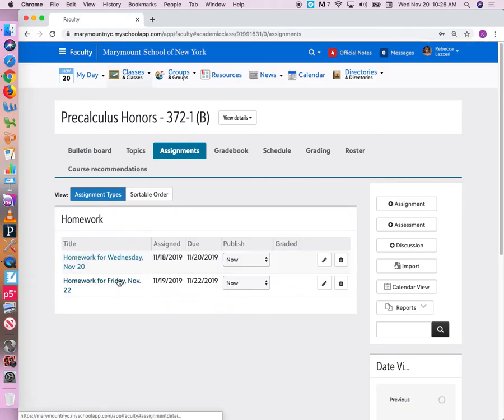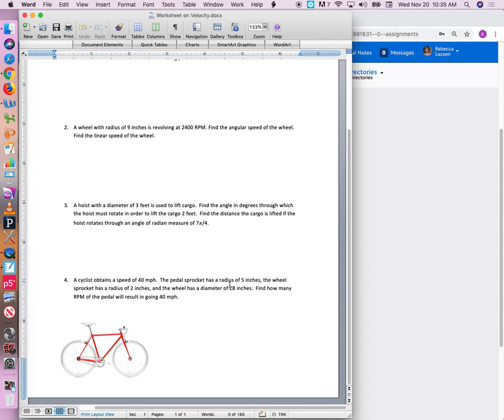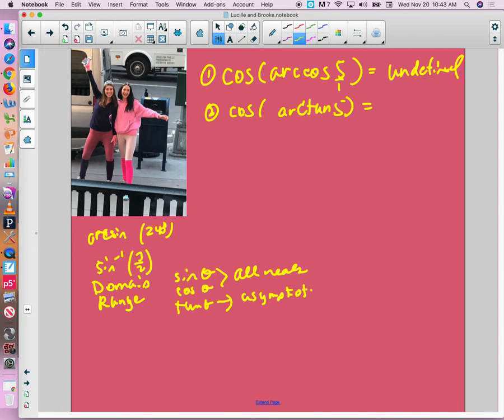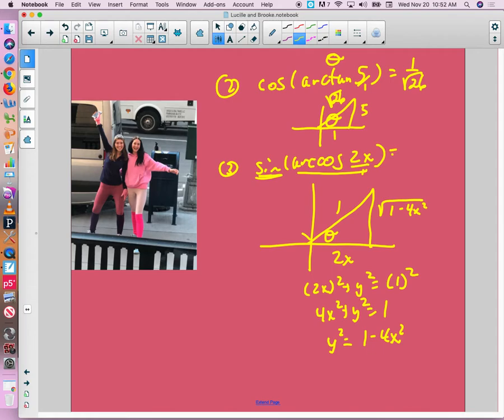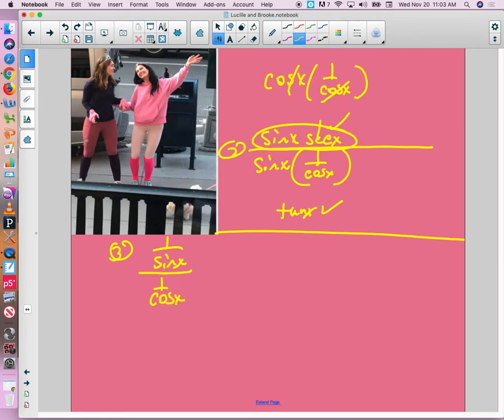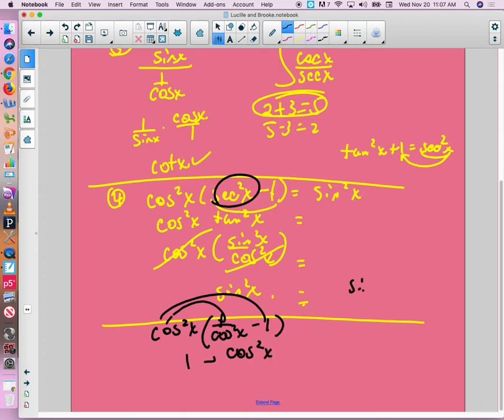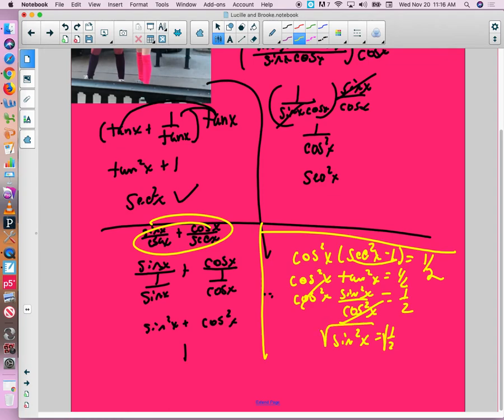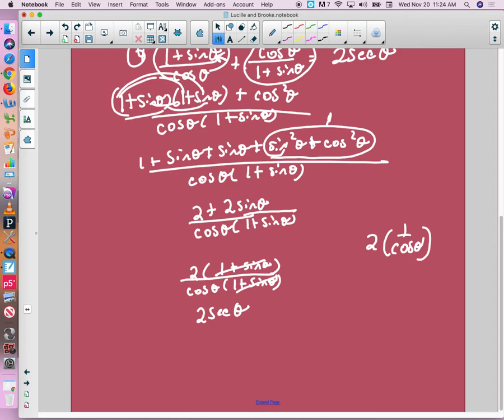Nov 20 Review test identities, inverse trig, arc length